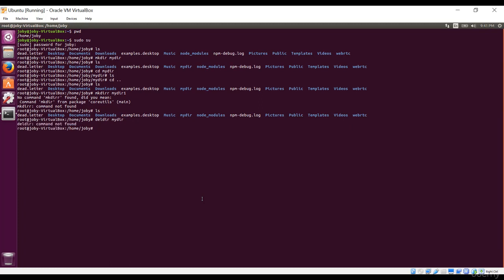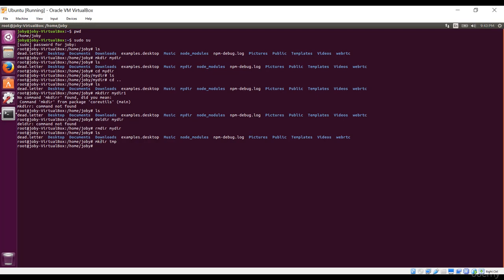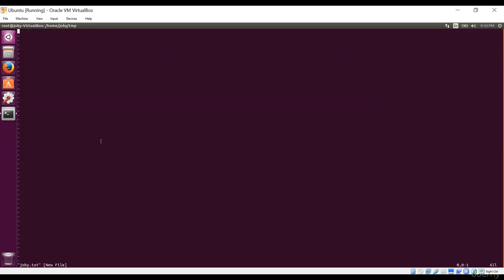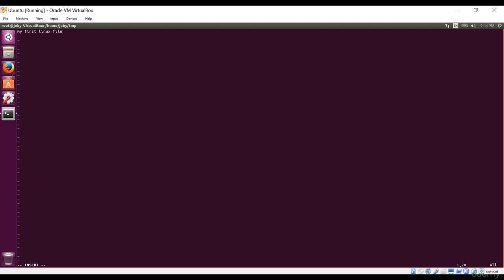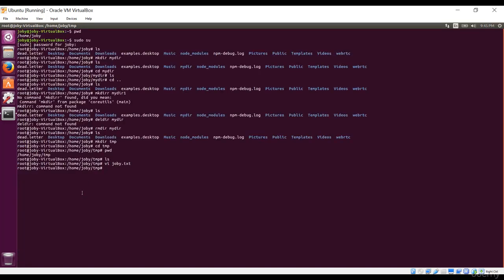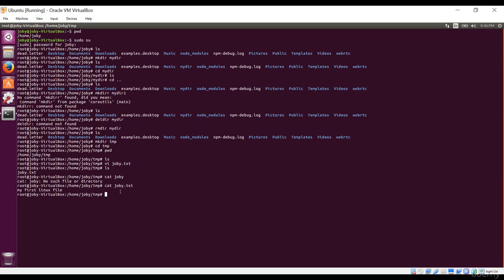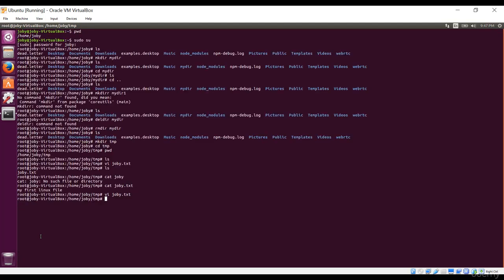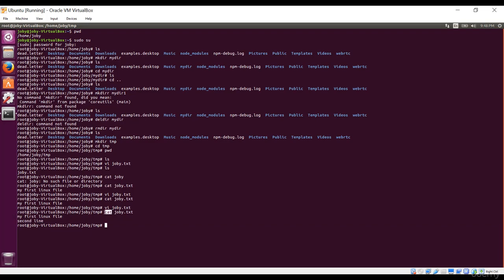Files in Linux-Part-1